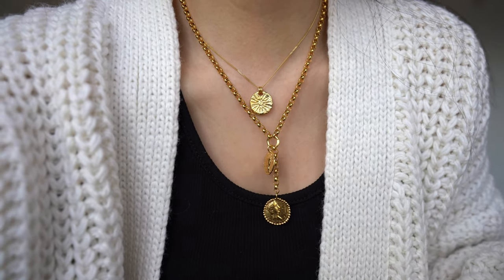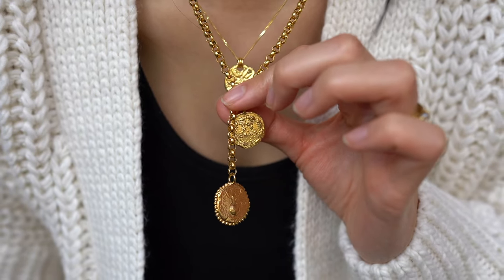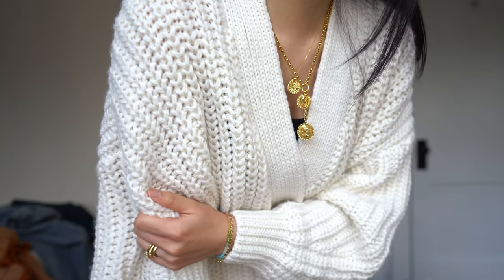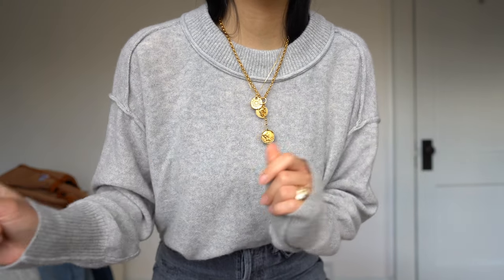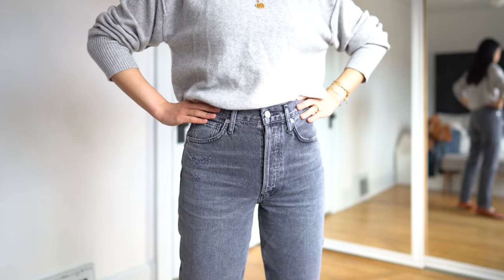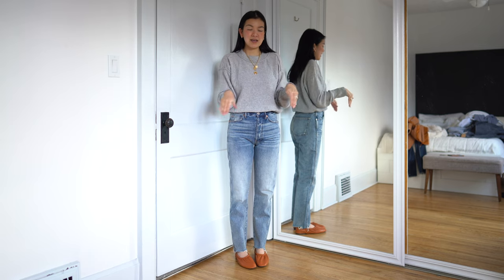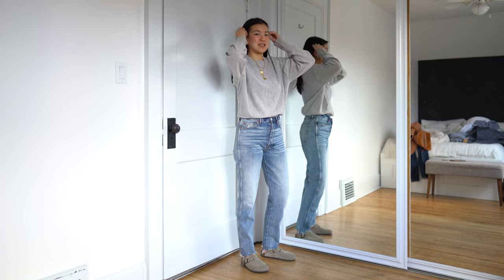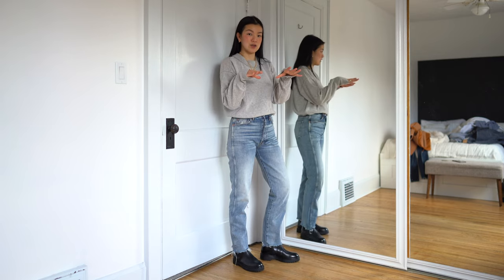NOVEMBER FAVES | Jewelry, Jeans, Cashmere, Shoes ... and Holiday Gift Ideas!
Hi cuties!

Hope you like this month's faves. I'm hoping to keep this up monthly ... time will tell lol! This is what I've been loving this month / are still available to buy! Also hope this gives you some ideas for gifts for the holidays too!
xx
Jess

It doesn’t cost you anything extra though! Thank you so so much for all your support, especially on videos like this because it helps me keep making videos for you all!

Cardigan - wearing size L (cad)

Fleece Jacket - wearing size L

Grey Citizens of Humanity Sabine Jeans - true to size or size up for looser fit

Blue 3x1 Claudia Slim Jeans - true to size

Everlane Flats